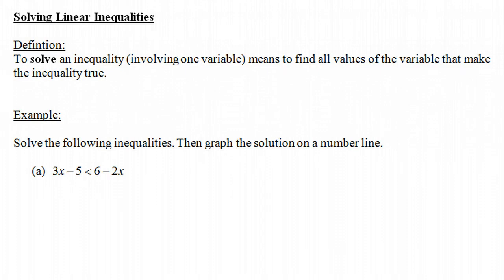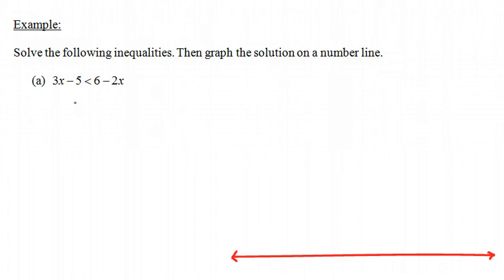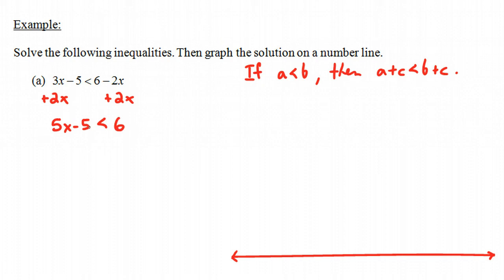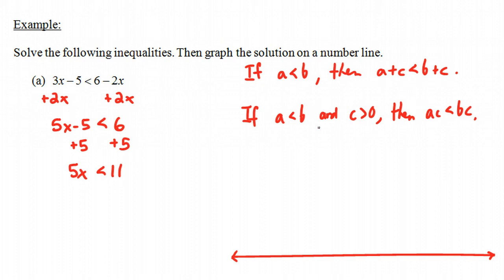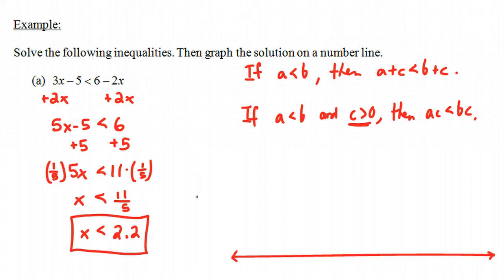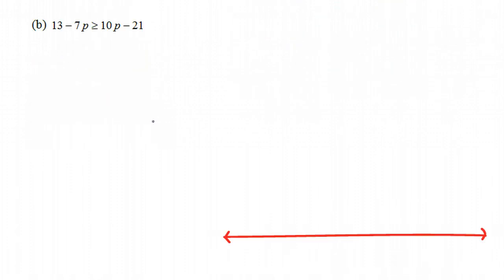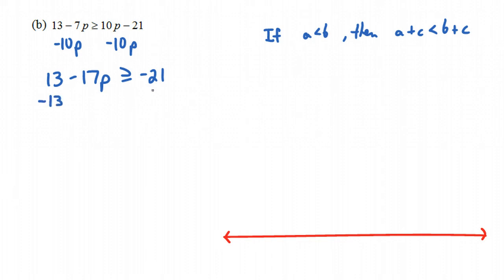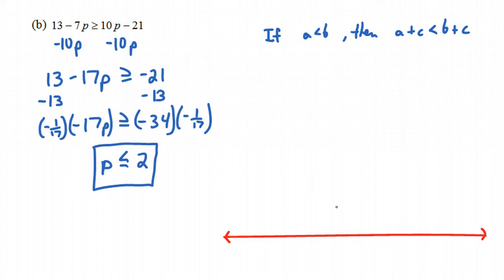Solving Linear Inequalities